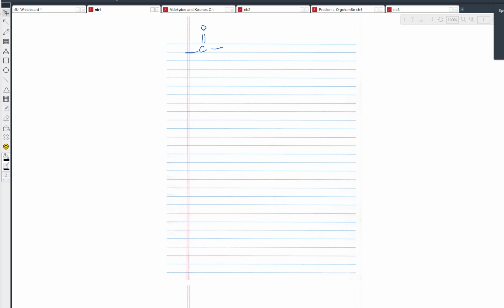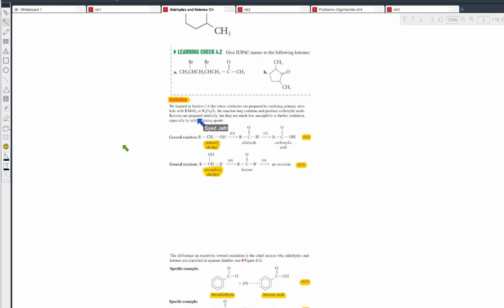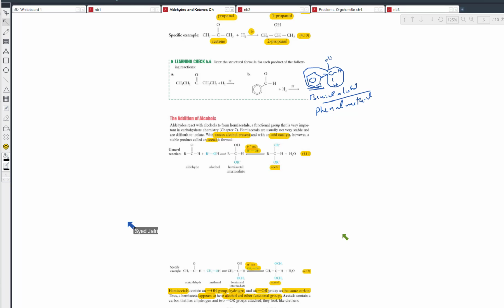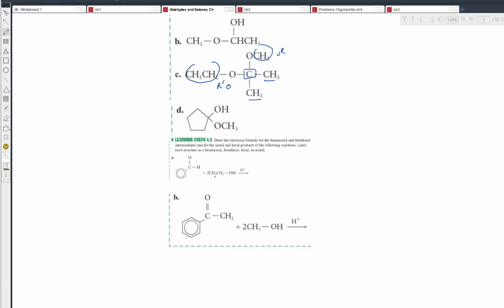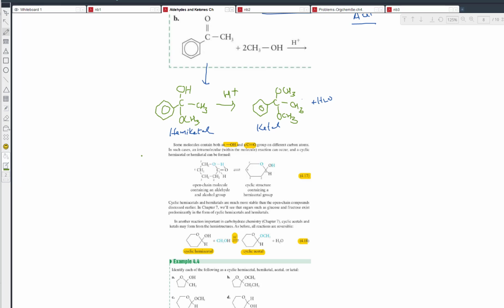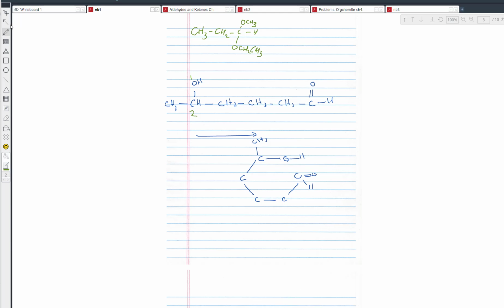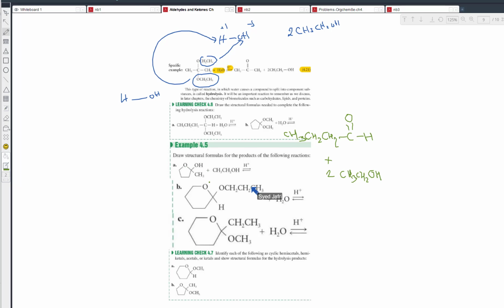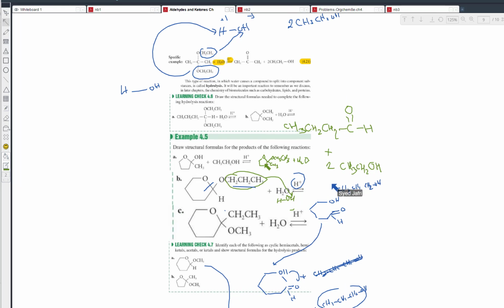Organic Chem Tutor Session 12 - Chapter 4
Aldehydes, Ketones
Acetals, Ketals, Hemi acetals, hemi ketals, cyclics of each.
hydrolysis, additon reactions